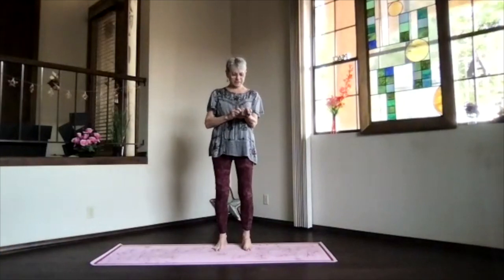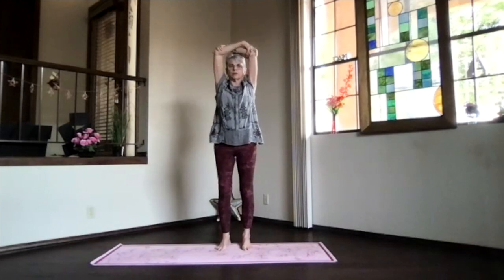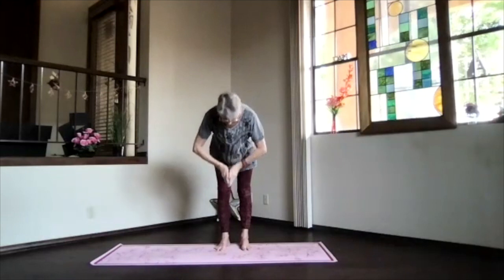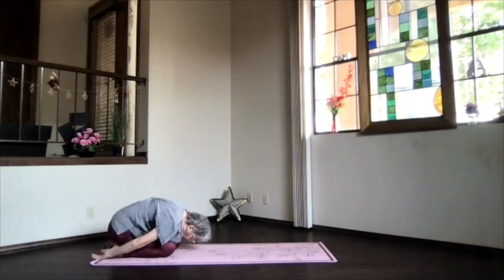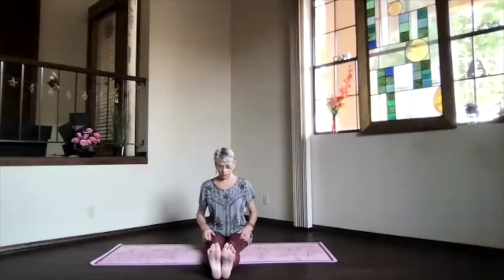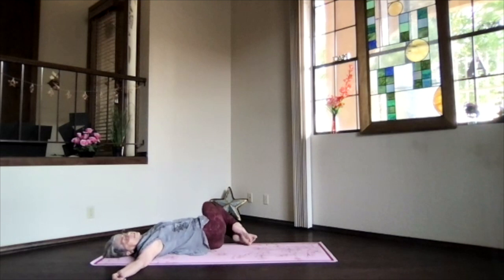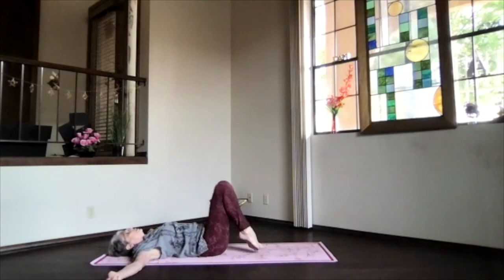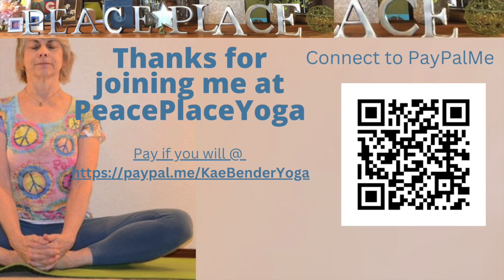Back "Superflyer"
This session includes gentle back-strengthening backbends.